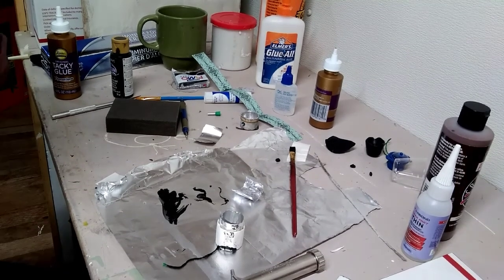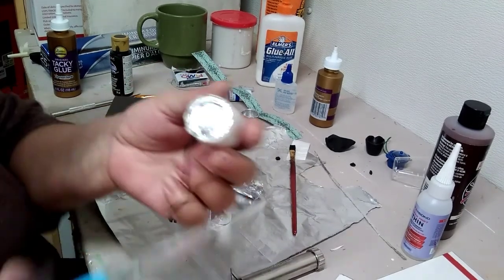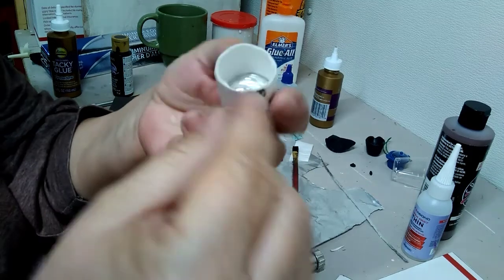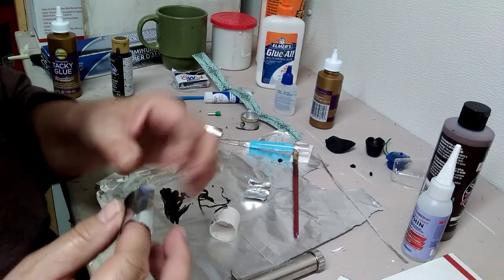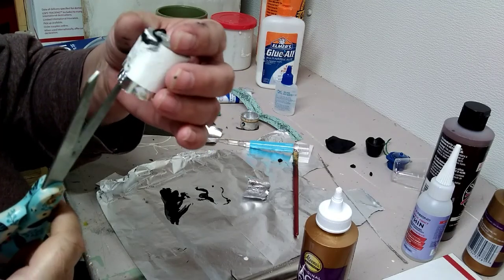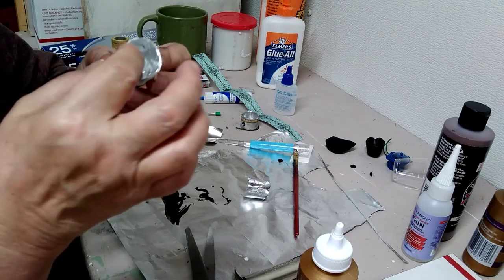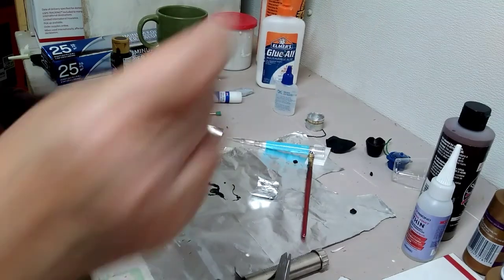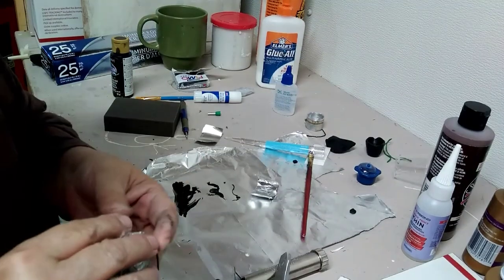Next step to the crockpot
we will be adding decorative papering this video and some of the embellishments.